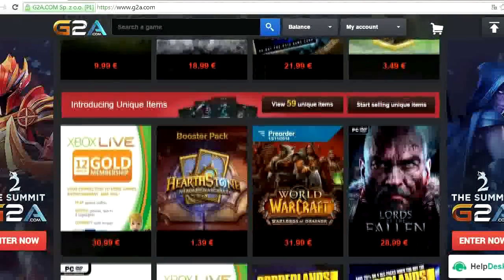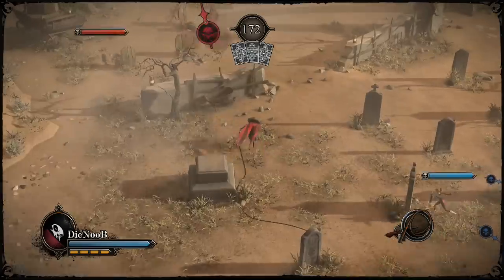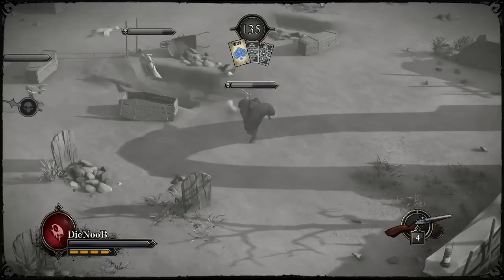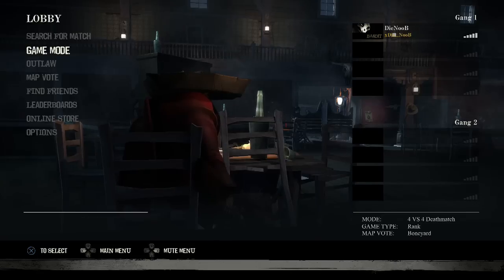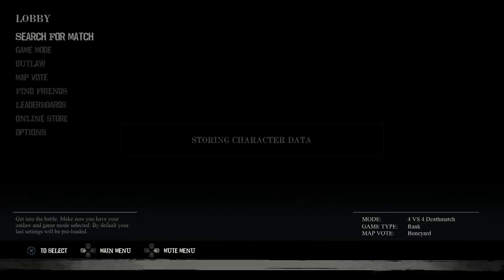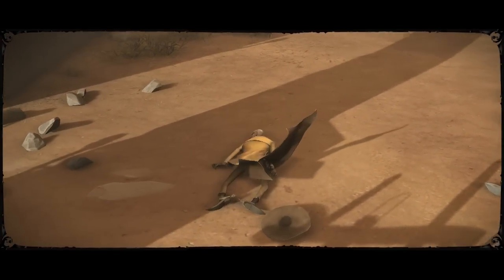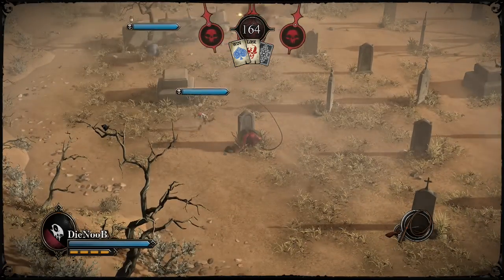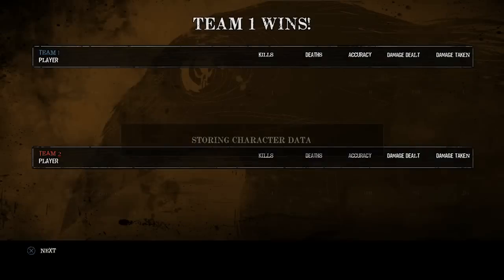Secret Ponchos Gameplay "Phantom Poncho" (Let's Play)